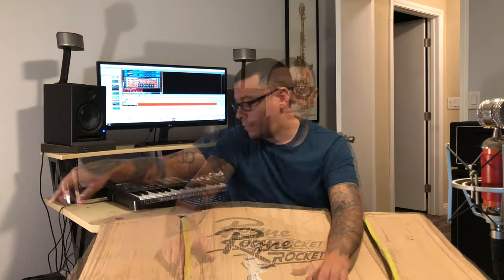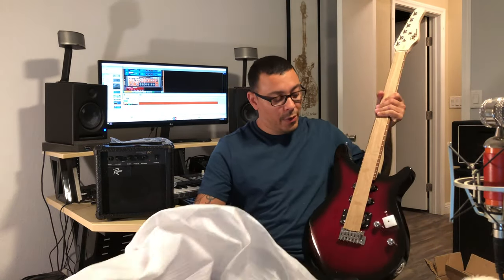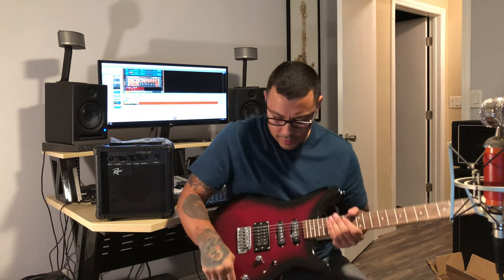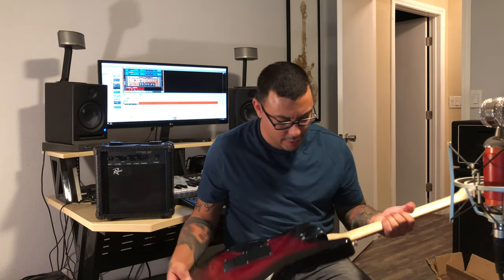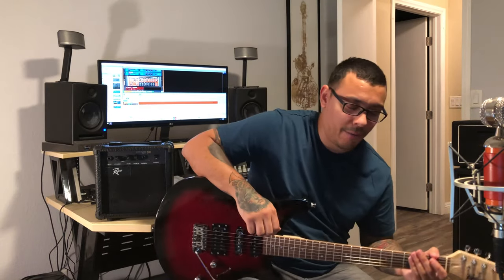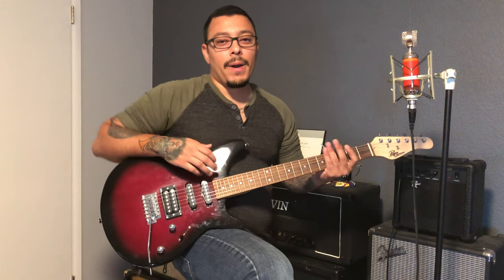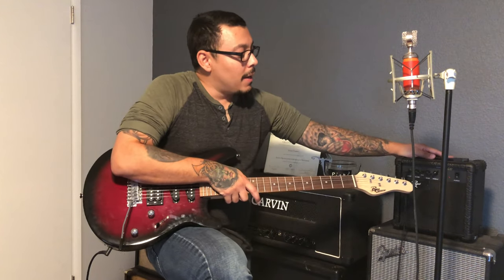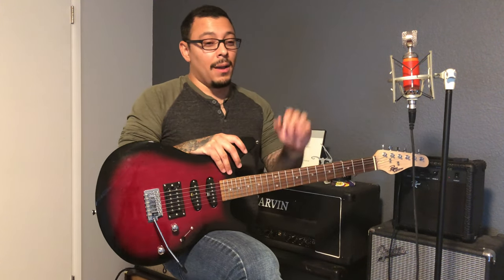Rogue Rocketeer Guitar Pack Review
In this video I'm going to review the Rogue Rocketeer Electric Guitar Pack

Rogue Rocketeer Electric Guitar Pack

Channel Setup:
Apple iPhone X
Blue Spark Microphone
Focusrite clarett 8pre